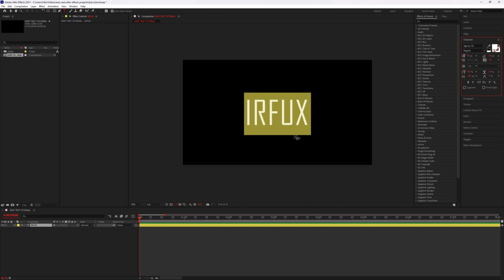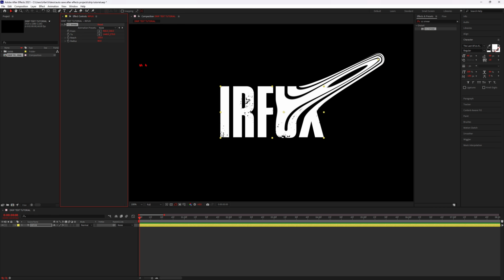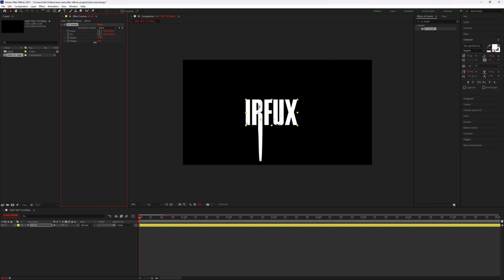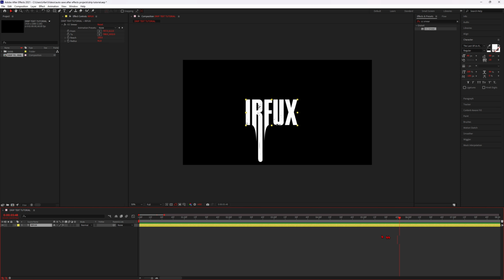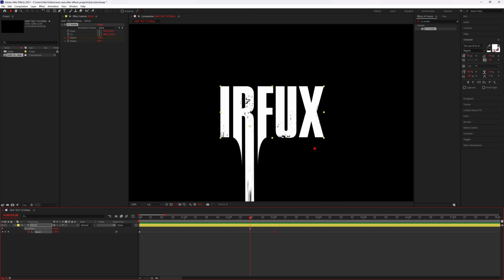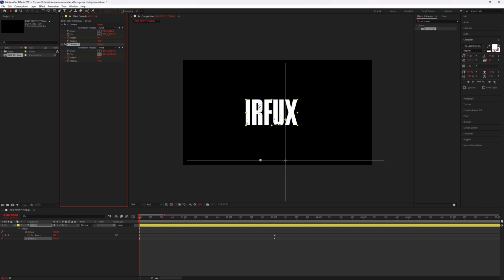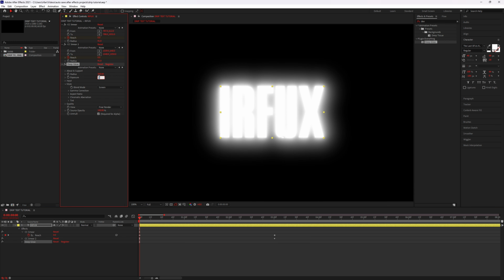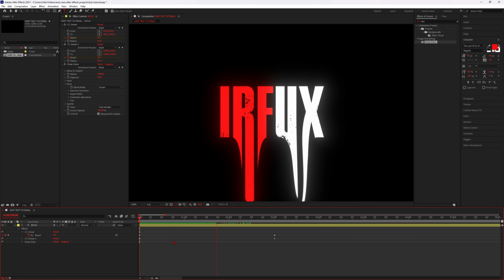After Effects Drip Text | Tutorial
Download text presets, CC presets, shake presets, scene packs and more! You can find everything under the freemarket channel.